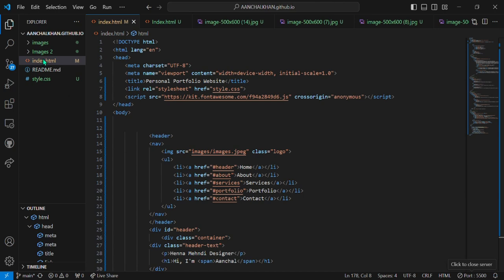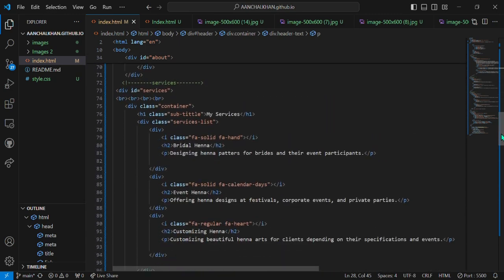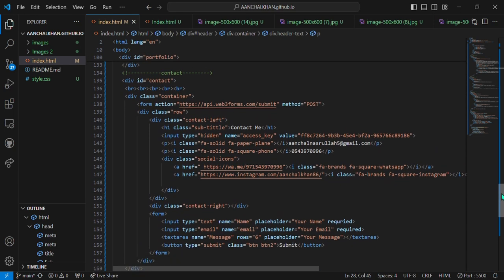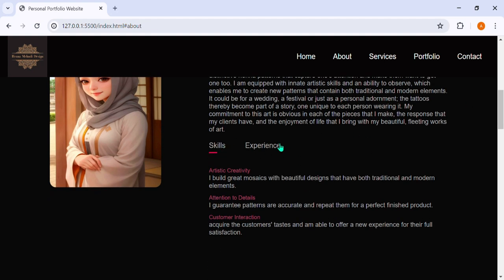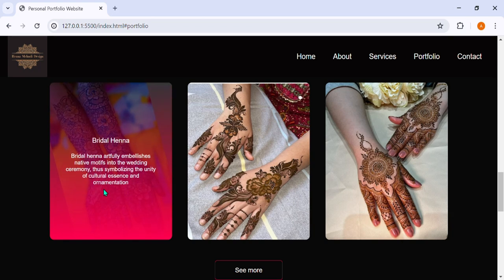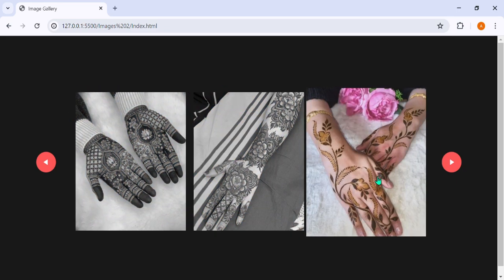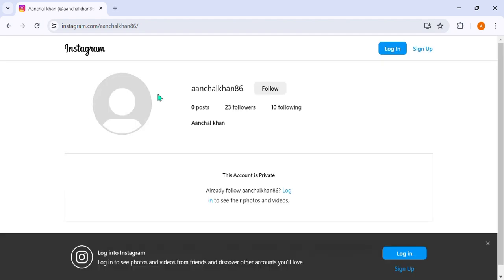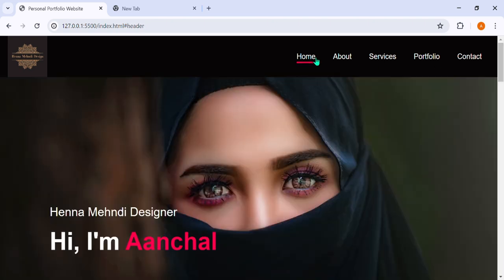personal portfolio website